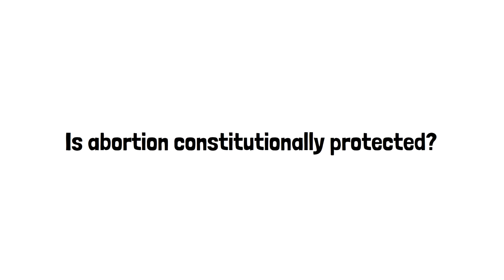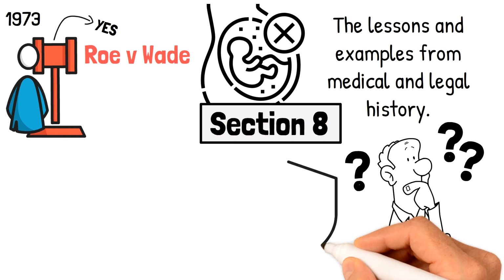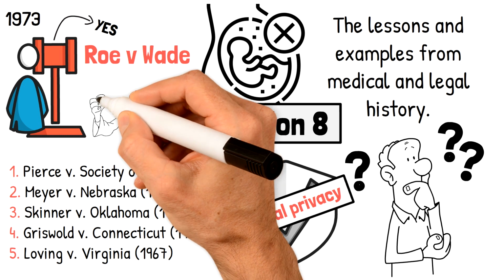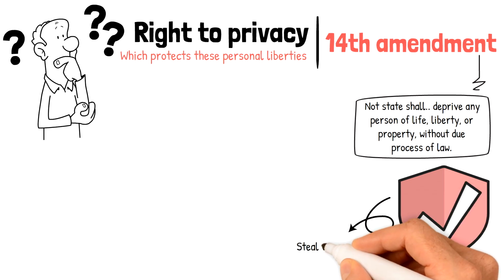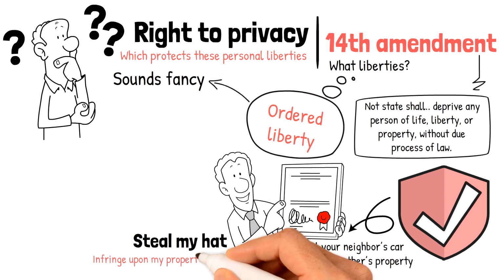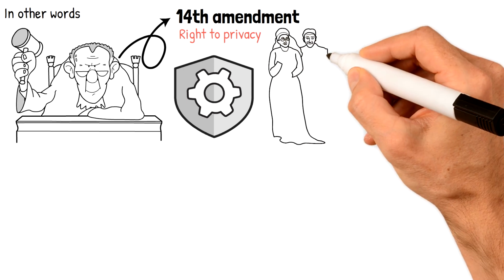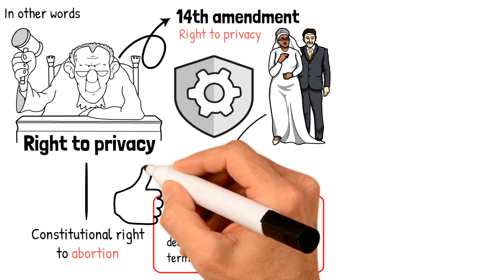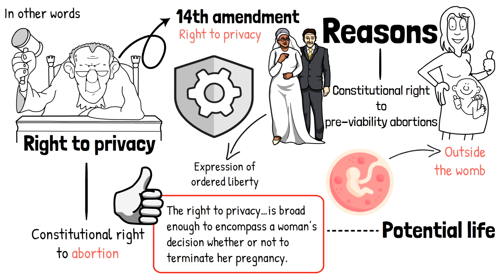Roe v Wade